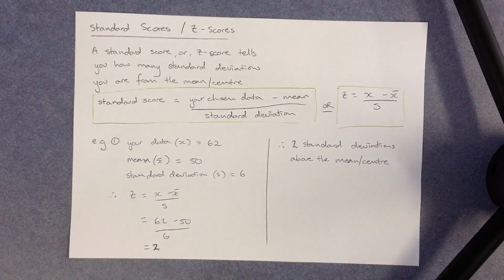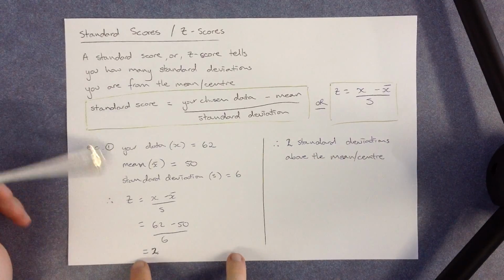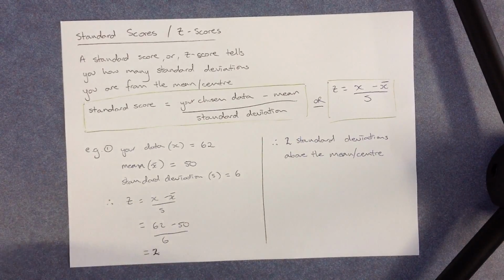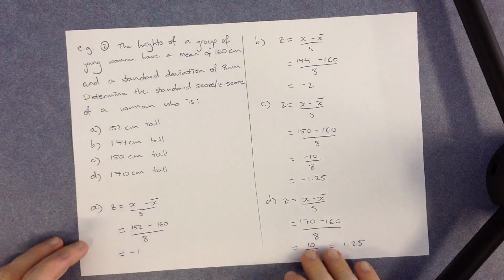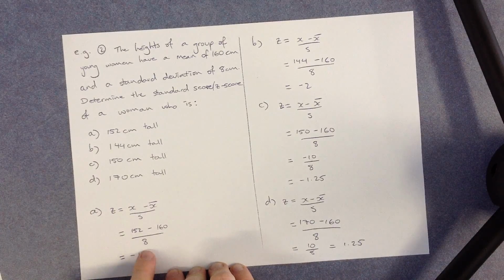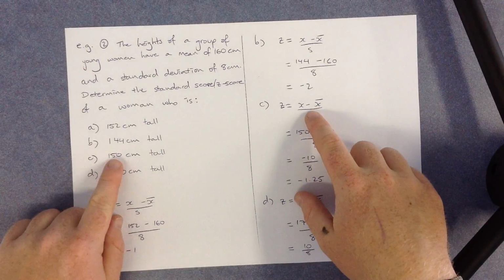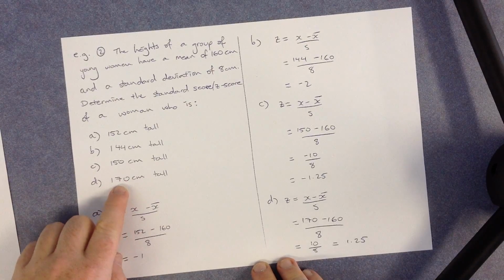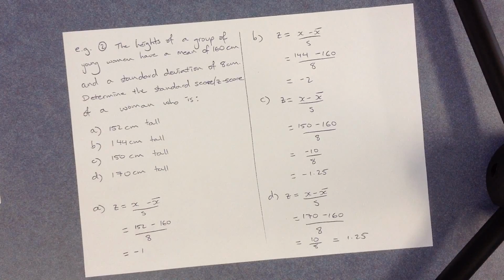Standard Score Z score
Further Mathematics - Unit 3&4
Core - Univariate Data